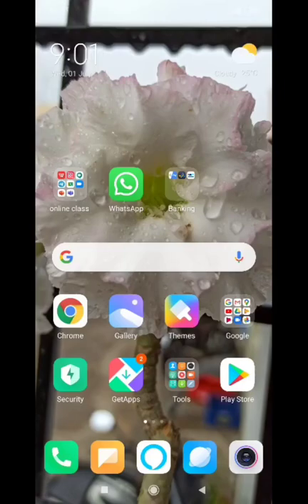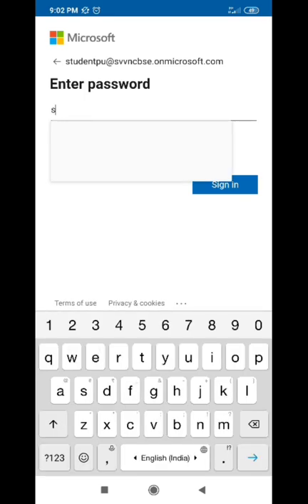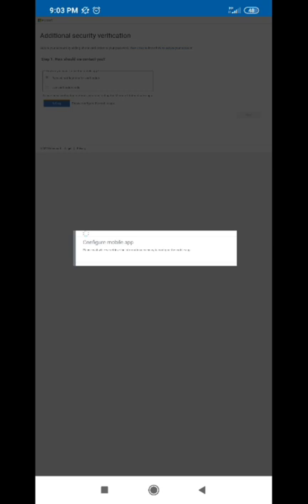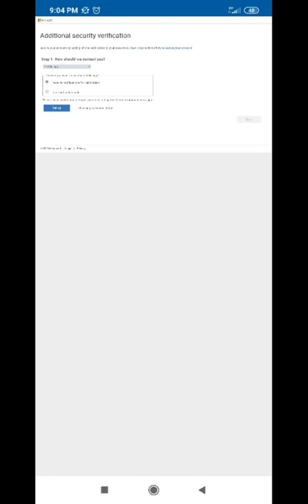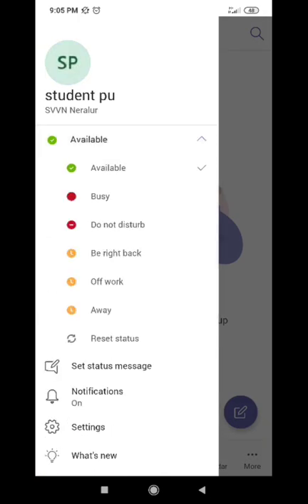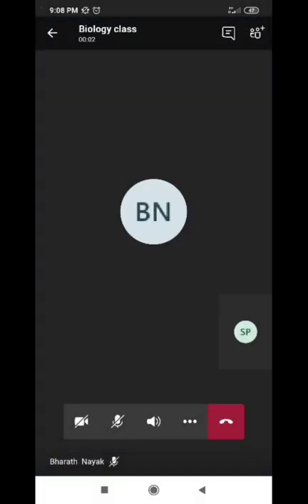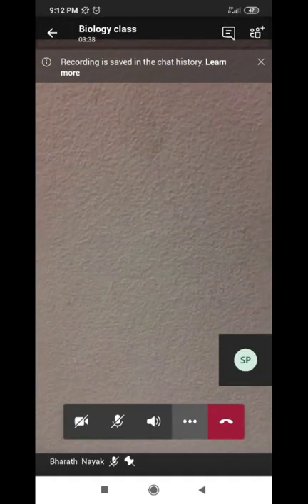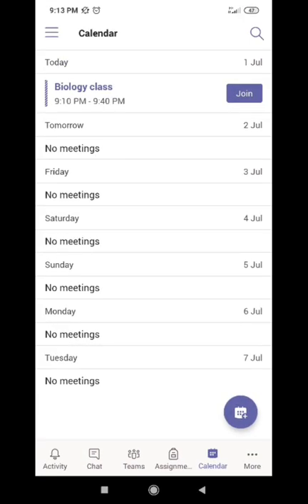Teams app for students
How students can login to teams